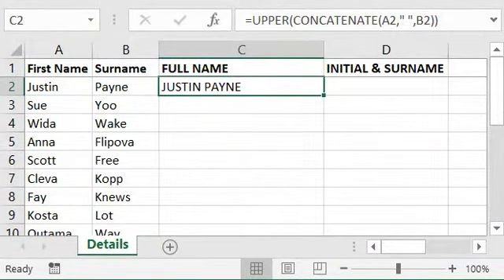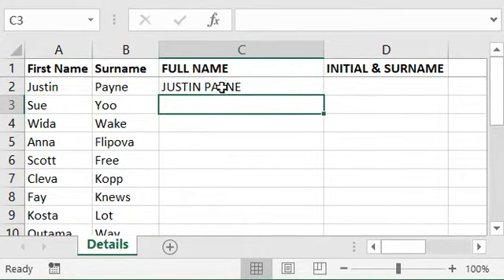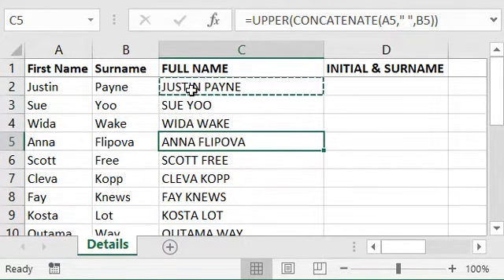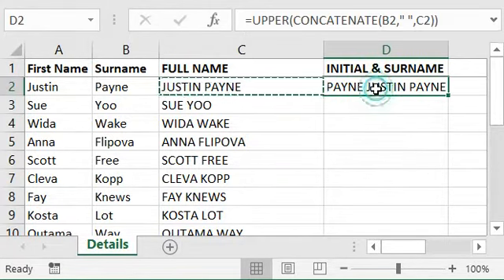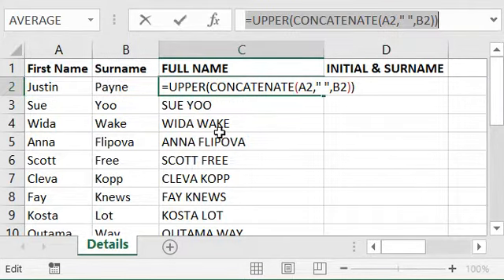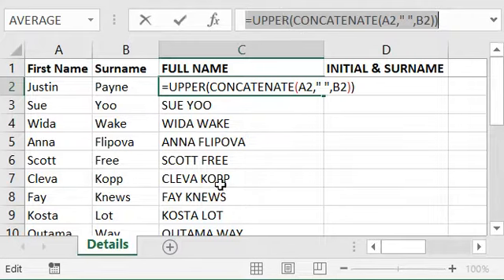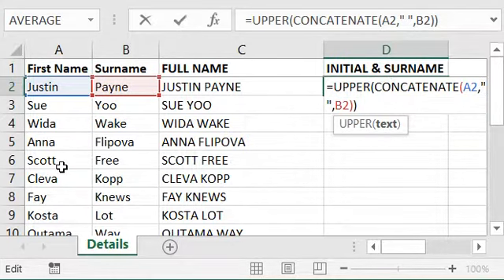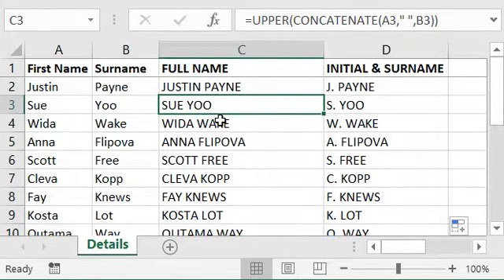Excel Training Tip: Copy a Formula & keep the same cell references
When you Copy & Paste a cell that has a formula, the cell references change relative to the formulas new location.

This enables us to replicate formulas across rows & columns, which in most cases is exactly what we need.

Sometimes however, we simply want to copy & paste a formula & use it as a starting point for a similar formula in a new location & keep the cell references as they are.

To do that:
1. Select the cell that has the formula you want to copy.
2. Press F2 or double-click to enter Edit Mode.
3. Press ctrl-A to select the whole formula.
4. Press escape (top left on your keyboard) to exit Edit mode.
5. Select the cell that you want to copy the formula to.
6. Press ctrl-V to paste the formula in its new location.